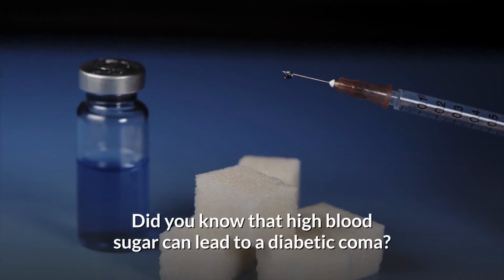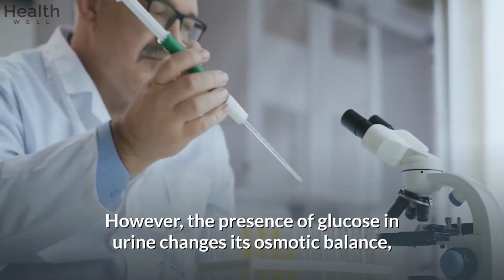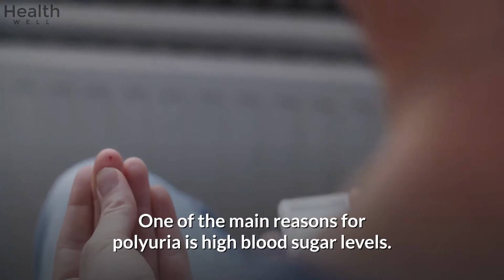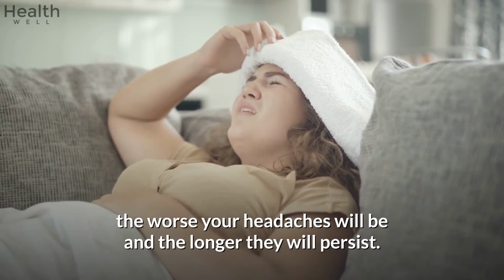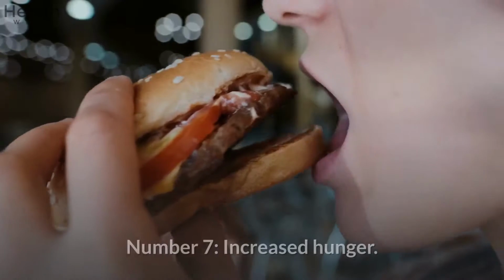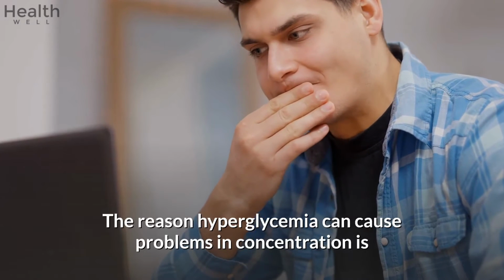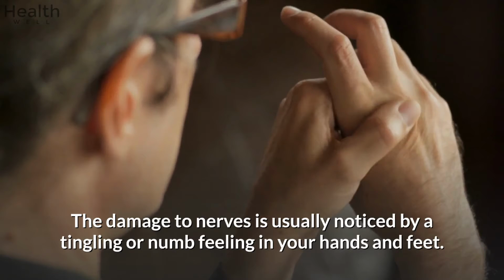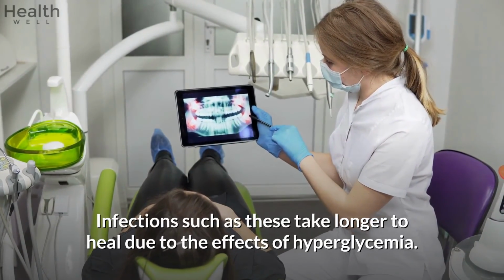Hyperglycemia Symptoms | 12 Signs Your Blood Sugar Is High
Hyperglycemia Symptoms | 12 Signs Your Blood Sugar Is High. Did you know that high blood sugar can lead to a diabetic coma? Diabetes mellitus is a medical condition characterized by hyperglycemia, or high blood sugar, where the body can’t effectively utilize glucose for energy production. There are various hyperglycemia symptoms that occur due to decreased production of insulin or compromised insulin sensitivity.

There are different types of diabetes, including type 1 diabetes, type 2 diabetes, and gestational diabetes, which occurs during pregnancy. The main concern for diabetics is controlling their blood sugar levels, which is why it’s important to be aware of hyperglycemia symptoms. Therefore, we will help you understand the signs of high blood sugar for better diabetes management.

We aim to create weekly videos about health and wellness topics that matter to you.

Health Well strives to create videos that offer you value, tell you about the latest and greatest nutrition and health tips that will boost your wellness, wellbeing and inspire you to live a healthy lifestyle.